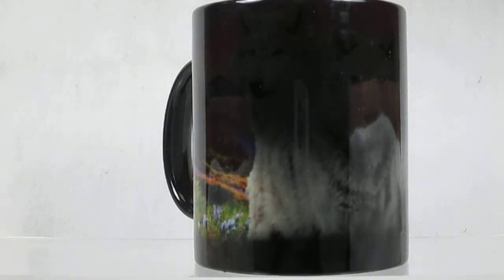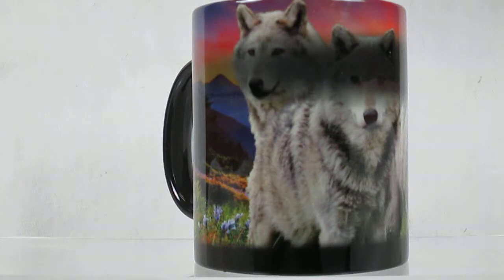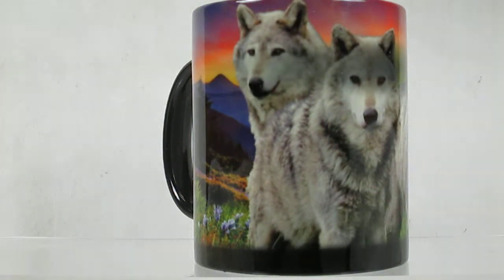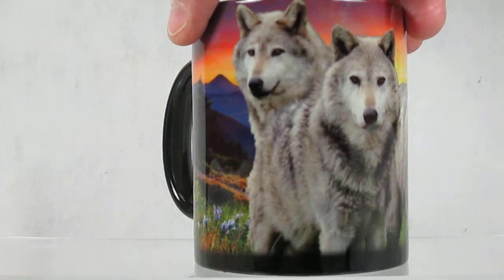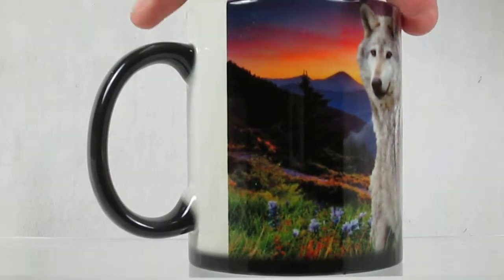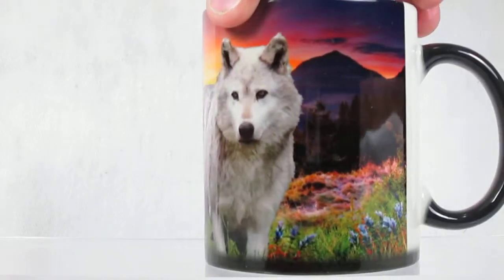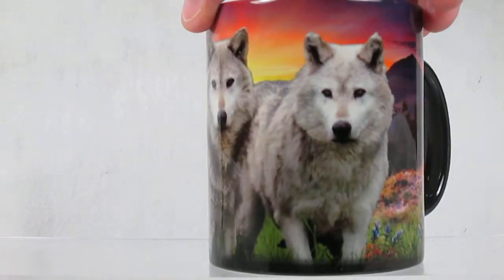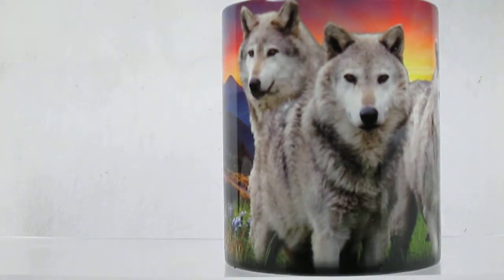Wolf Magic Coffee Mug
3 wolves magically appear on this coffee mug when you add a warm drink into it, purchase The mug is a dark color when cool, add any warm drink into it and watch as a colorful image magically appears on it. The picture wraps around the entire mug except for about 1 ½" by the handle. When the mug cools down it returns to the dark color until you add another warm drink into it. Mug size is 11 ounces, hand wash only, do not put in dishwasher, microwave safe. Hand washed this mug will last for years to enjoy over and over again.